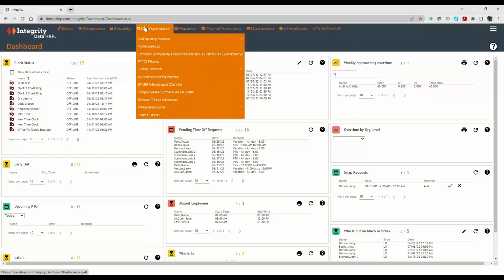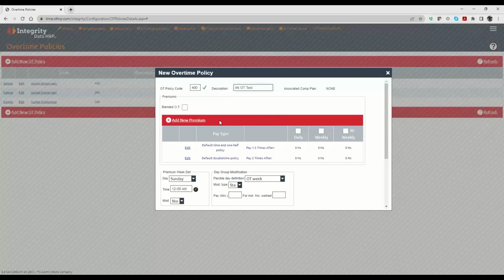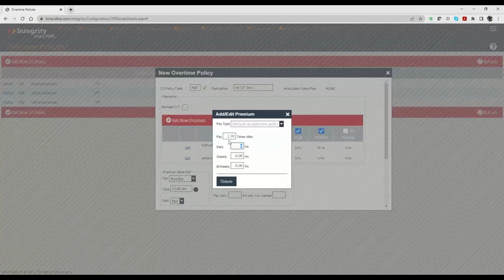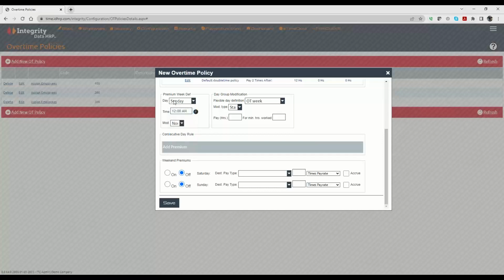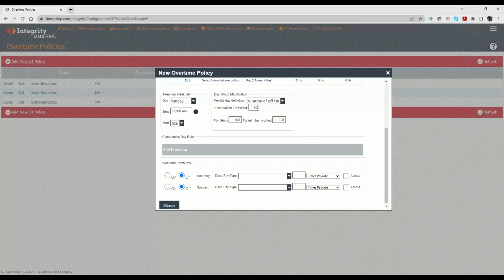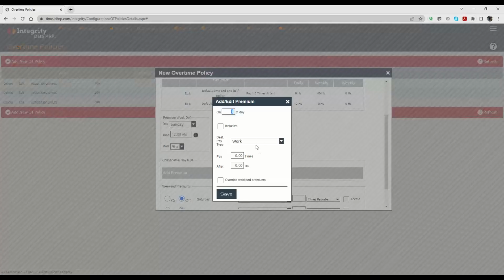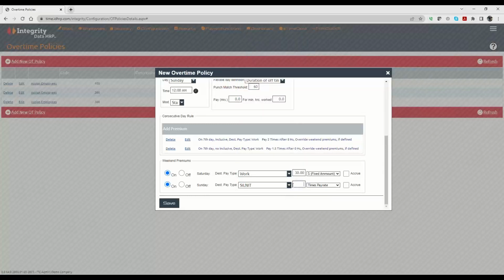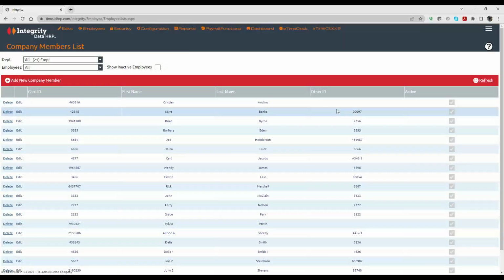Setting up an OT Policy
How to set up an Overtime policy.